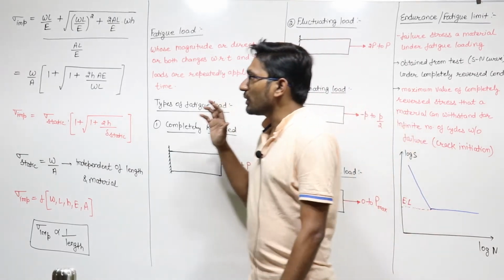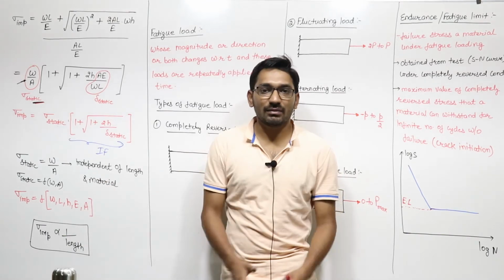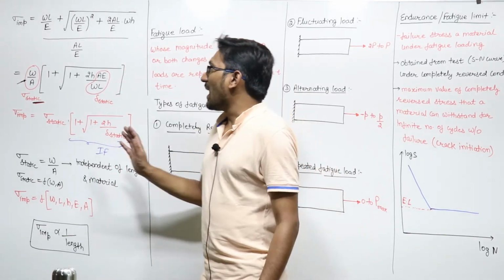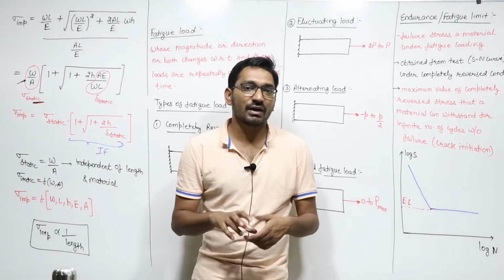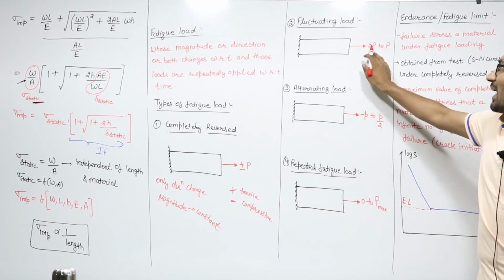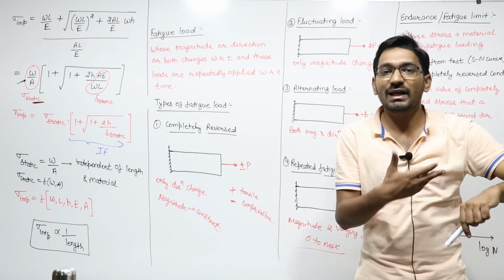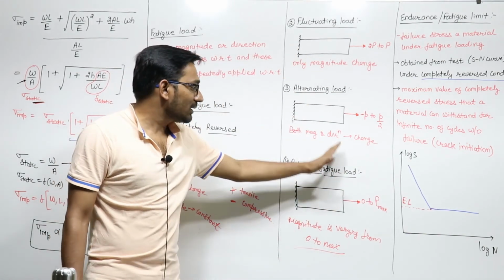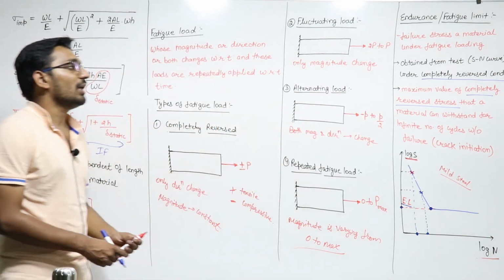Fatigue Loads Strength of Materials Full Course | GATE 2021-2022 | Mechanical Engineering